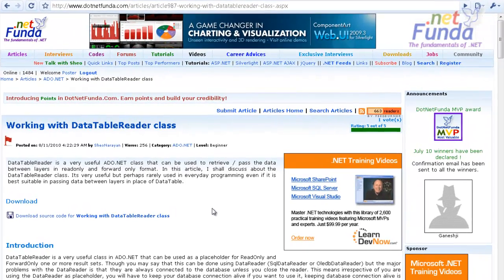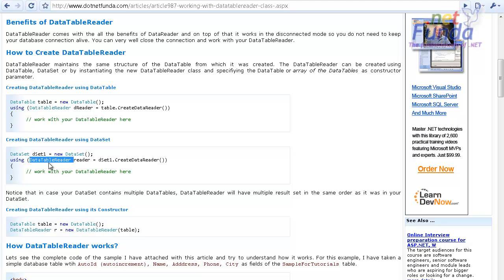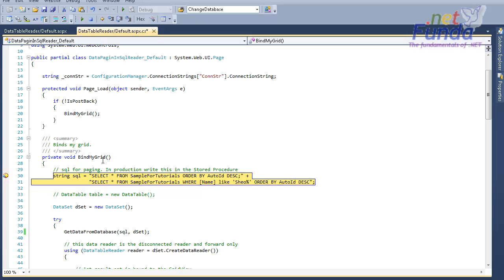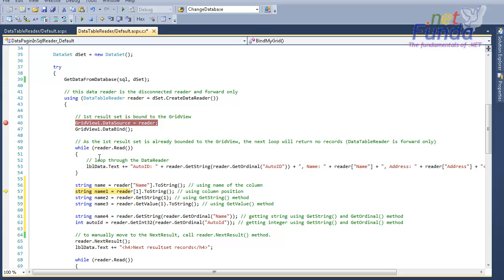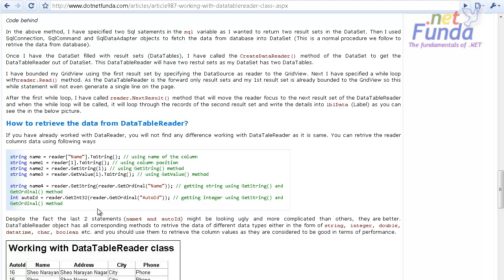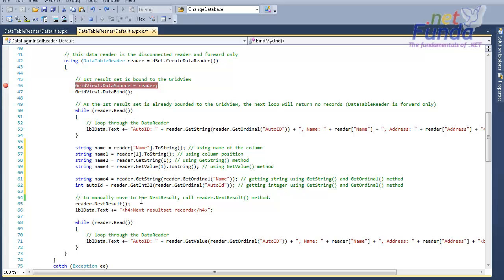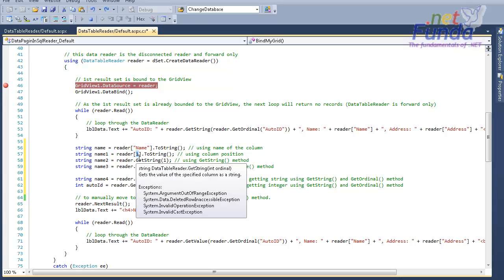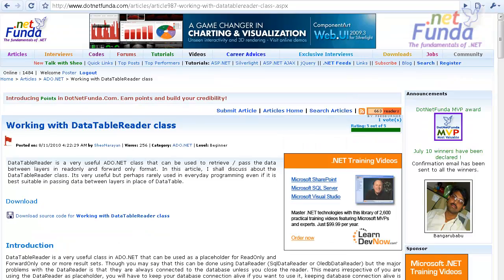Working with DataTableReader class in C#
DataTableReader is a very useful ADO.NET class that can be used to retrieve / pass the data between layers in readonly and forward only format. In this article, I shall discuss about the DataTableReader class. Its very useful but perhaps rarely used in everyday programming even if it is best suitable in passing data between layers in place of DataTable.